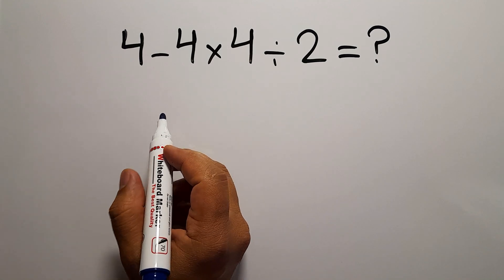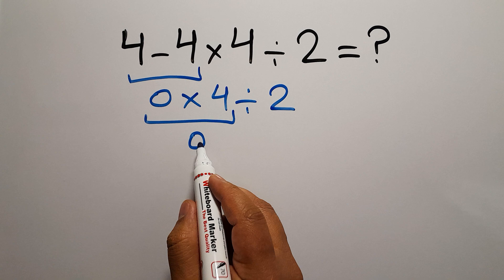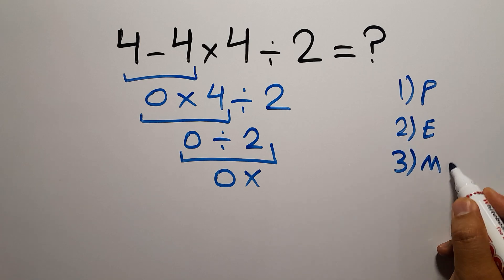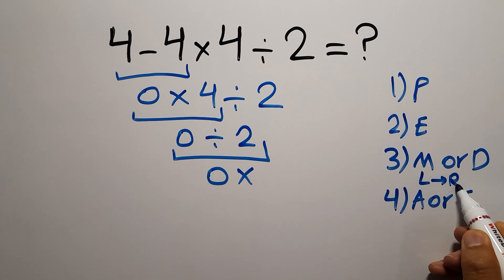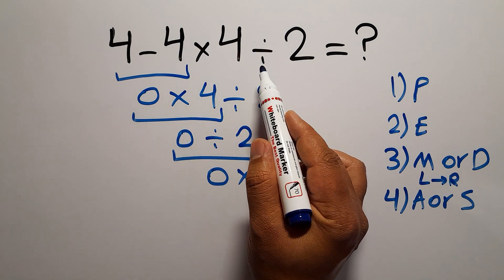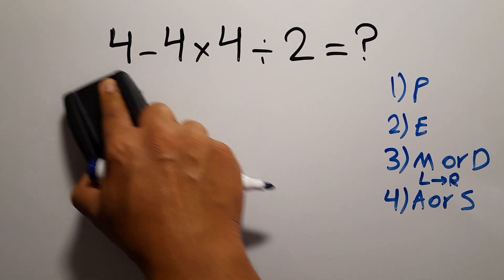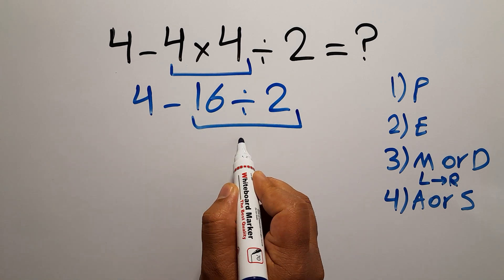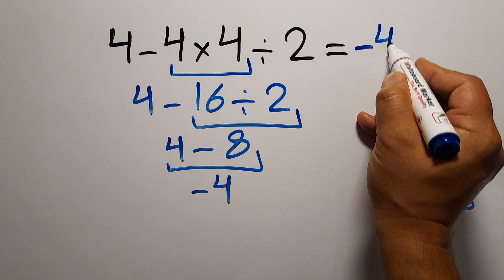Is Your Math Brain Ready for This Challenge?